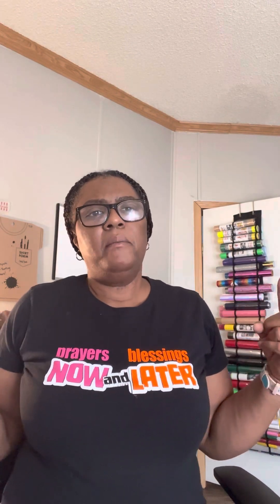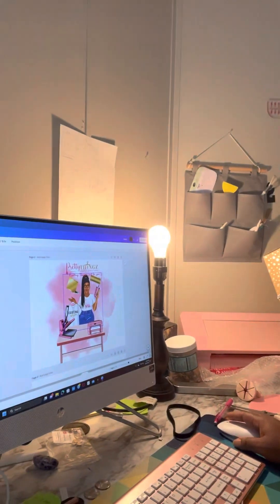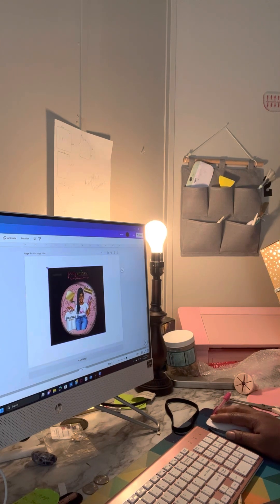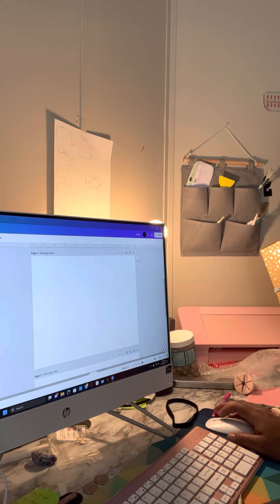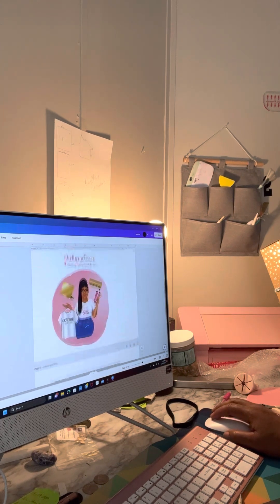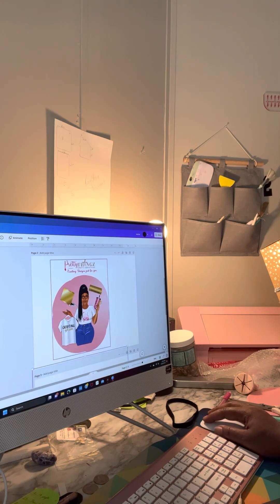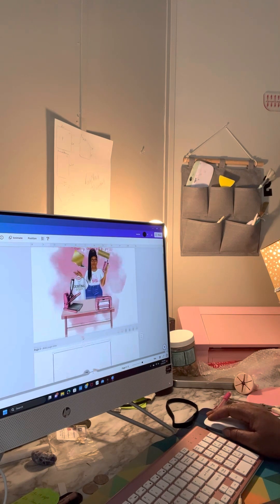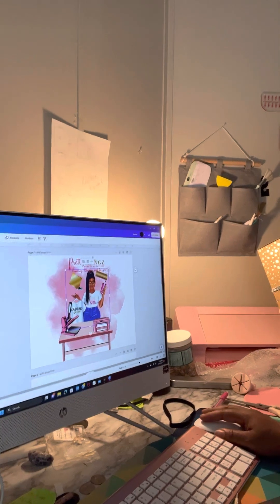Zdigitizing Embroidery Digitizing and Vector Art